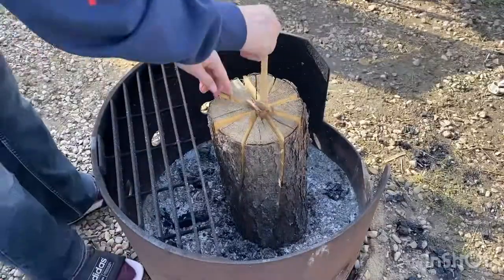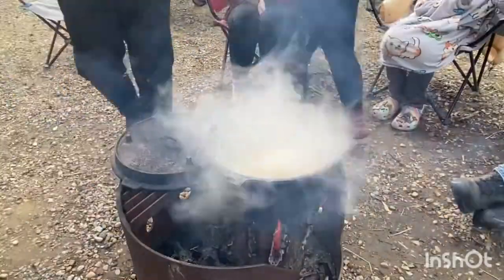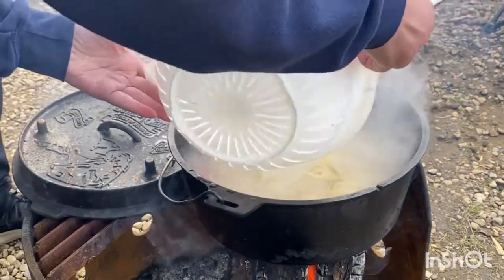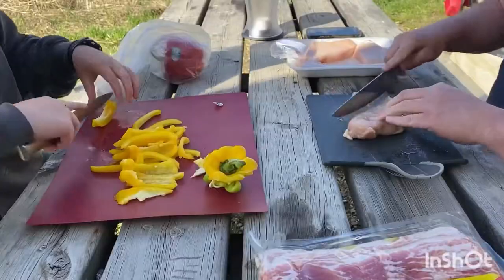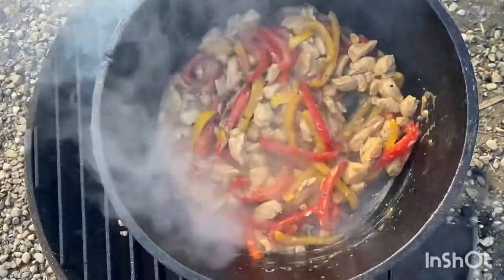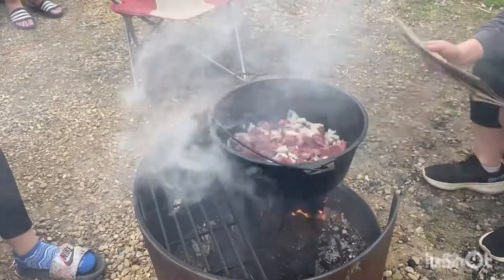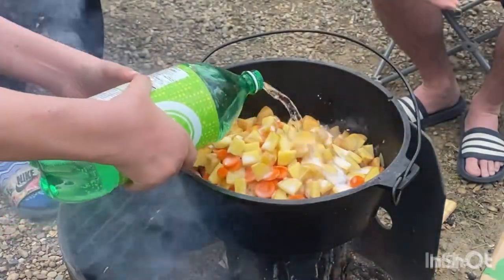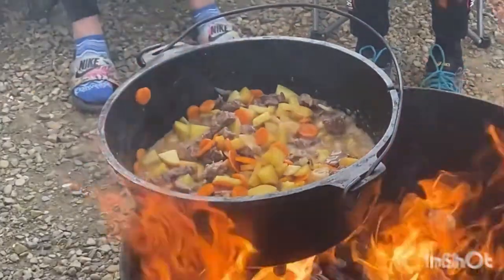Easy & Delicious Camping Recipes: Cooking With A Swedish Torch In A Dutch Oven!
Knowing how to make a Swedish fire log is a true camping hack. Also called a SwedishTorch SwedishFireTorch # CanadianCandle SwedishFireLog. For our most recent camping trip we decided to cook every dinner on a Swedish Fire Log.

00:00
01:00 What is a Swedish Torch?
01:18 Spaghetti
03:35 Chicken Teriyaki Stir Fry
04:55 Beef Stew
06:55 How to make a Swedish Torch

Musician: music by Harris Heller